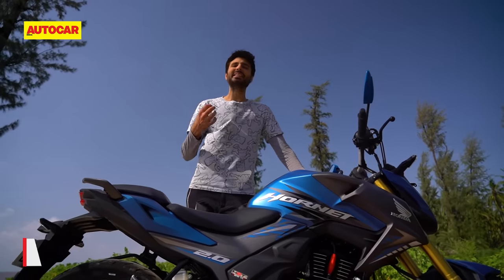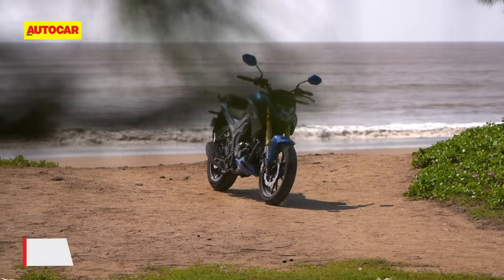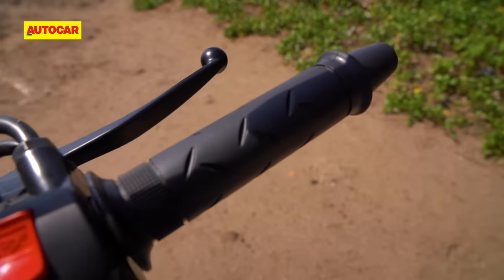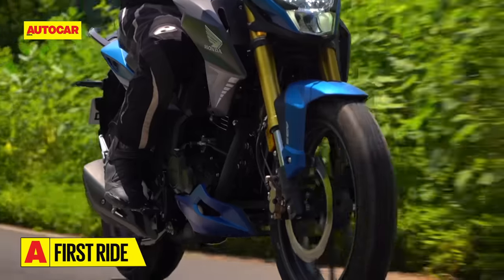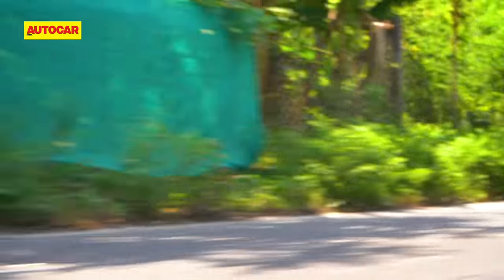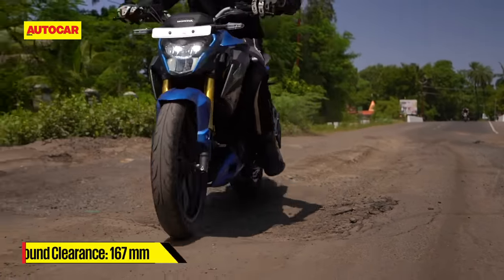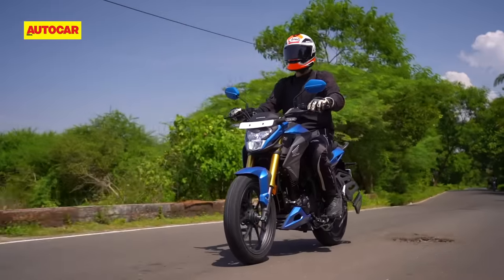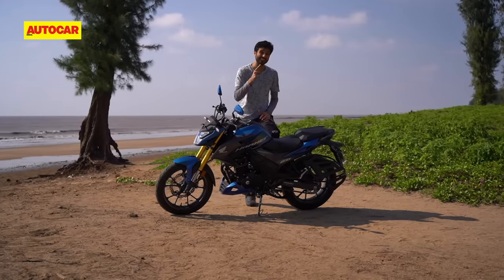2020 Honda Hornet 2.0 review - Same only in name | First Ride | Autocar India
With a new frame, new engine and new styling, the 2020 Honda Hornet 2.0 is very different to the Hornet 160R. Rishaad Mody brings you the Honda Hornet 2.0 review and tells you all there is to know about the new bike.

0:00 - Introduction
1:05 - Design and styling
2:43 - Engine and performance
4:46 - Ride and handling
5:56 - Braking
6:09 - Ergonomics
6:31 - Price and rivals
7:07 - Verdict